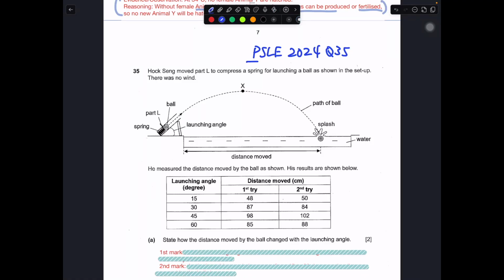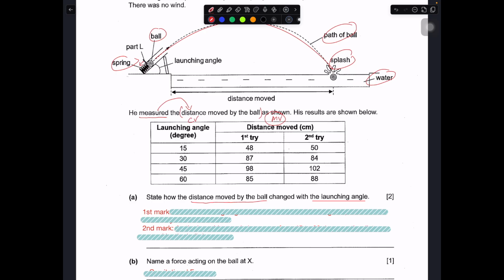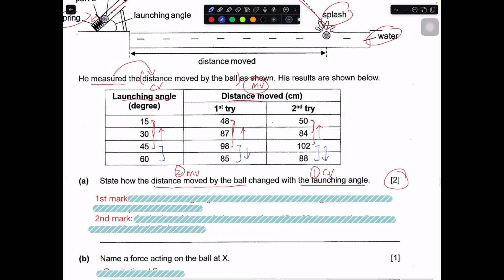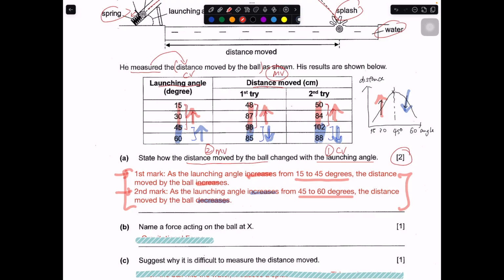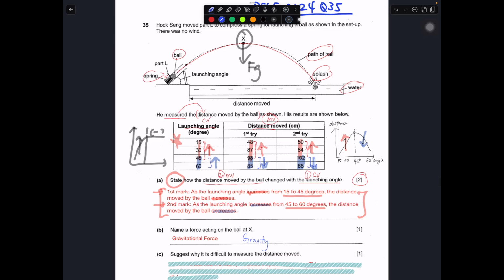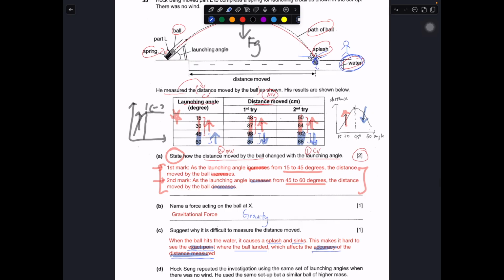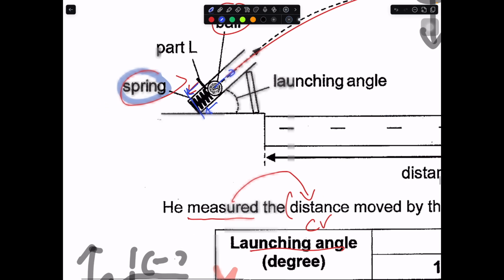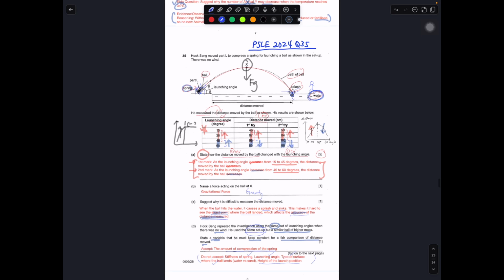PSLE SCIENCE | EP25 | P6 Force | Experimental Design on Launching a Ball | PSLE 2024 OEQ Q35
Welcome to Episode 25 of our PSLE Science series! 🎯 In this video, we’ll explore PSLE 2024 OEQ Question 35, which involves designing and analysing an experiment on how different launching angles affect the distance a ball travels—a great application of P6 Forces and Motion.

📌 What you’ll learn:
✅ How to analyse and write a 2-part relationship answer
 • Example: “As the launching angle increases from 15° to 45°, the distance increases. As the launching angle increases from 45° to 60°, the distance decreases.”
✅ How to identify and explain reasons for inaccuracy in experimental results
✅ Tips to apply fair test principles when designing experiments
✅ Key Science phrases to use in OEQ answers involving variables and motion

🎥 Watch closely & follow along—this episode helps build confidence in writing clear, evidence-based experimental answers!